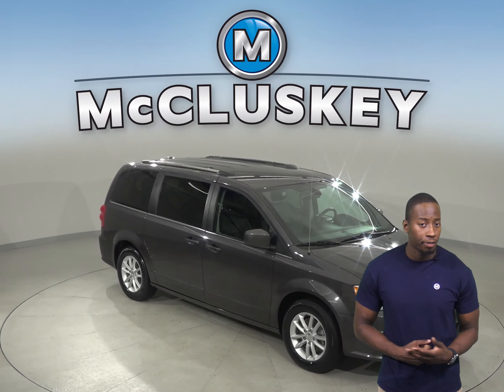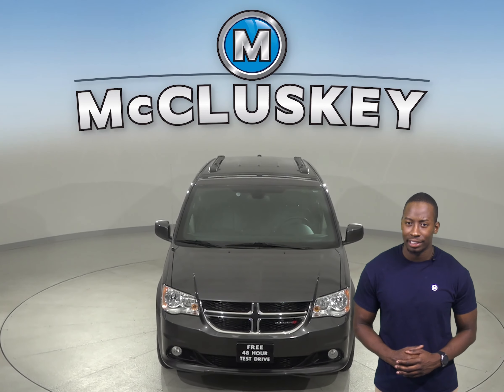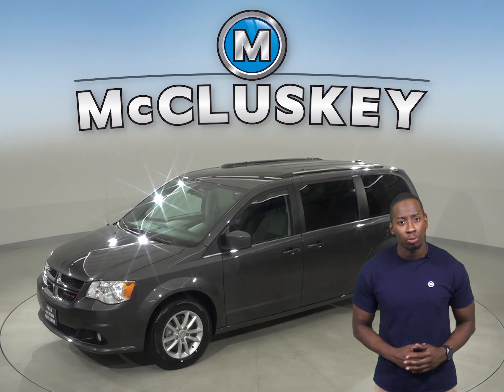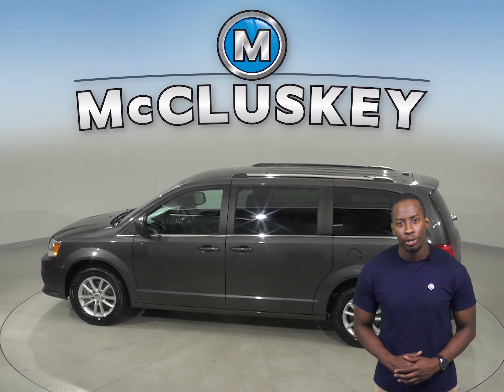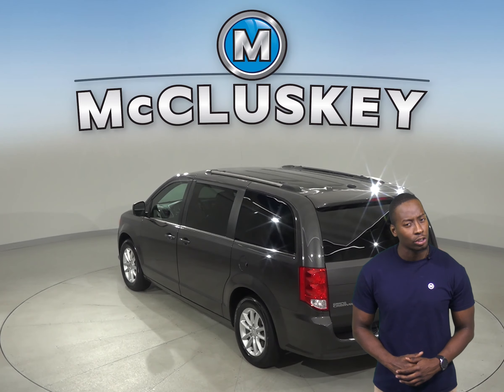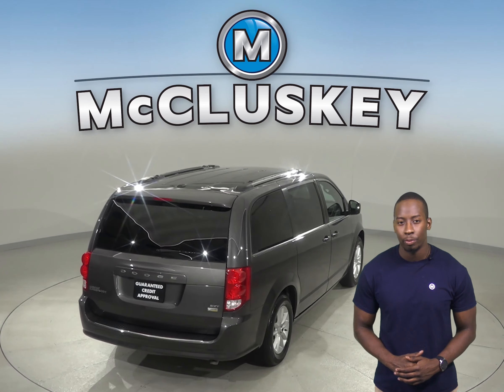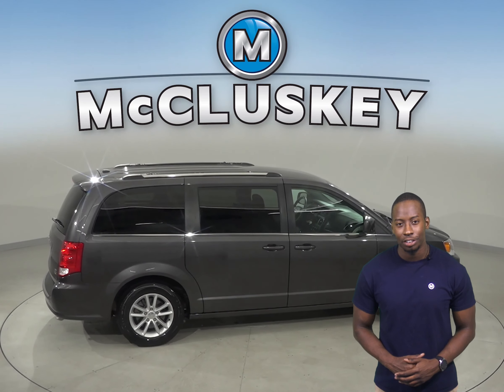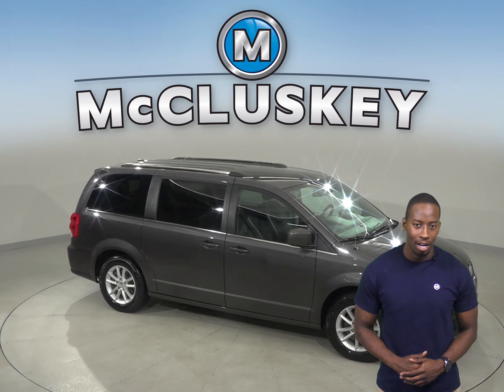A14506TR Used 2019 Dodge Grand Caravan SXT FWD 4D Passenger Van Gray Test Drive, Review, For Sale -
Challenged credit?